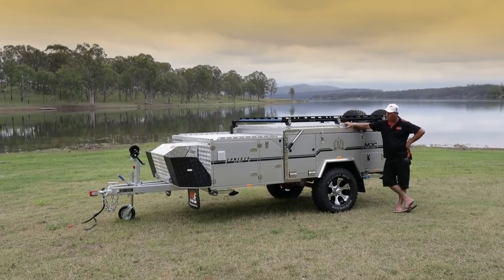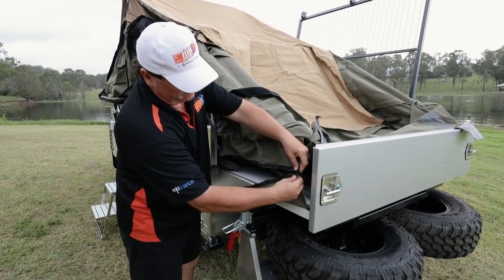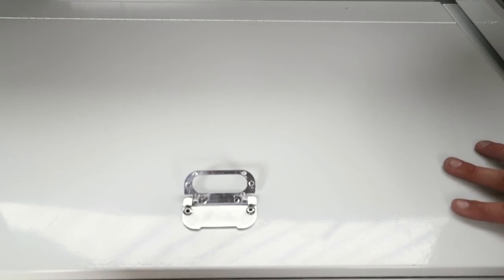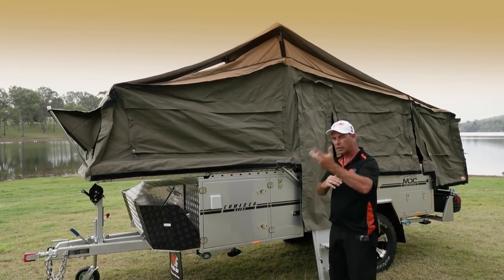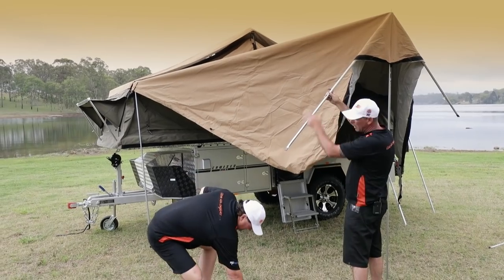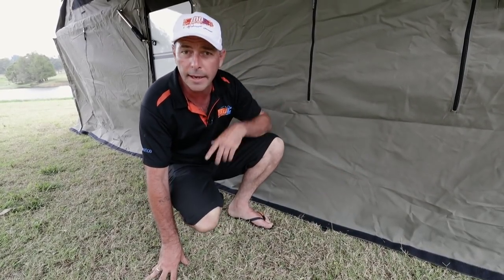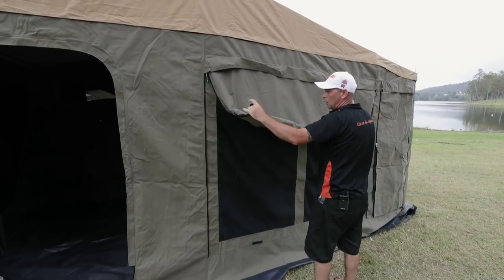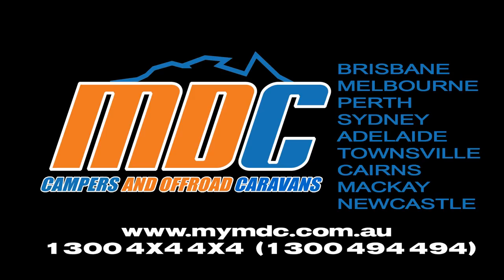How to: Setup MDC CRUIZER SLIDE Camper Trailer(old)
How to: Setup MDC CRUIZER SLIDE Camper Trailer

How to setup MDC CRUIZER SLIDE

Sporting all the great off road features you expect from MDC, the Cruizer Slide goes that one step further in space. All the regular features you expect such as stainless steel kitchen with cooktop and sink with plumbed gas and water, excellent storage solutions in an aluminium front box for lighter ball weight and the fully engineered reliability of MDC’s off road chassis and suspension are there ready for your big adventure.

 ✅ Stainless Steel Kitchen with Cooktop and Sink
 ✅ Comfortable Queen Size Bed
 ✅ Quality multi stage Projecta Charger
 ✅ Dual 100 a/h AGM batteries power
 ✅ Mosquito & midgee proof netting